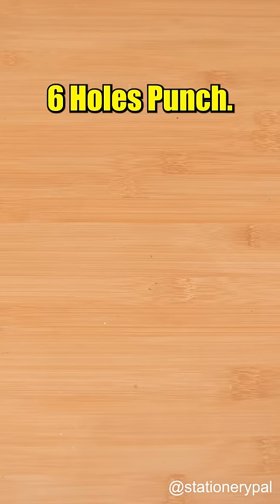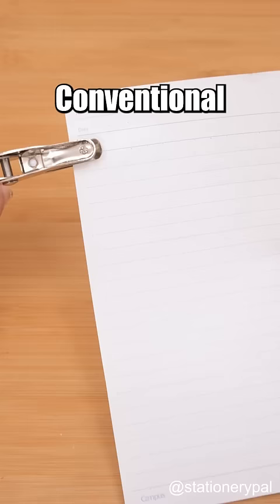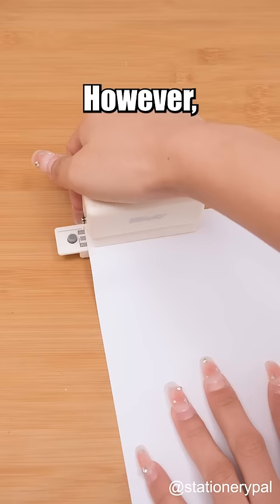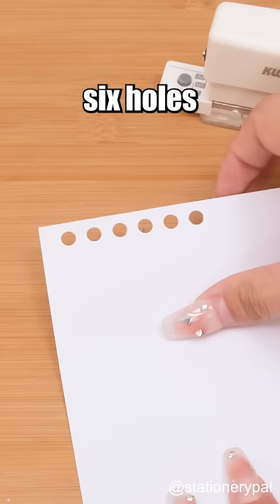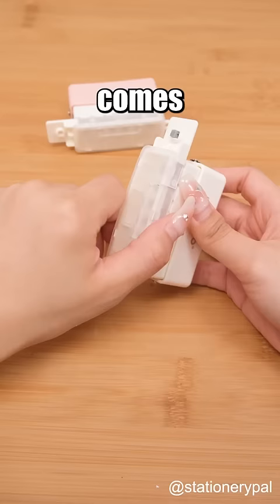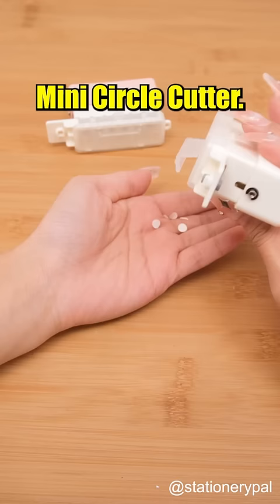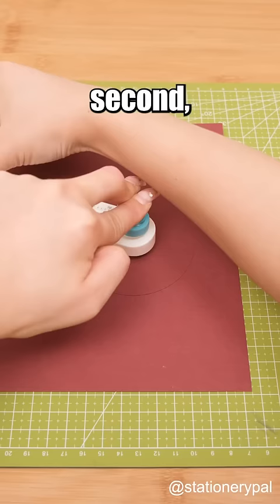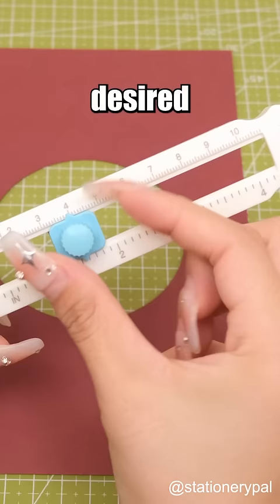Unique stationery for everyone!